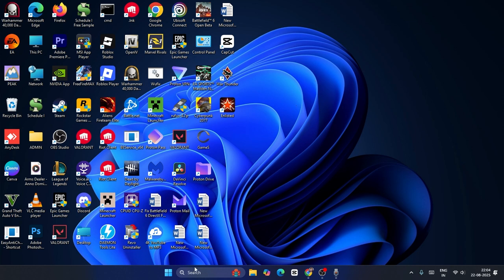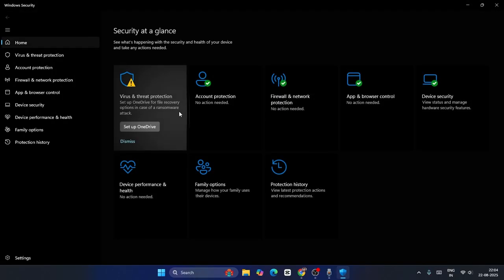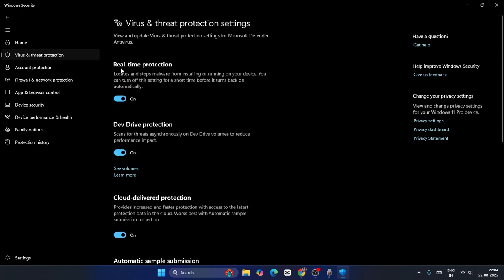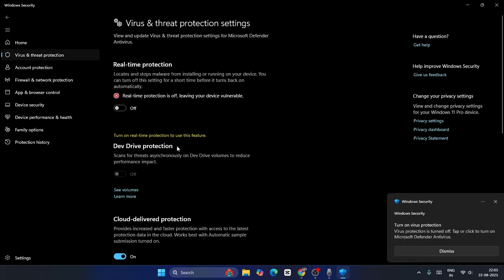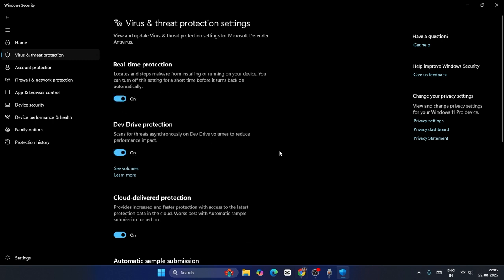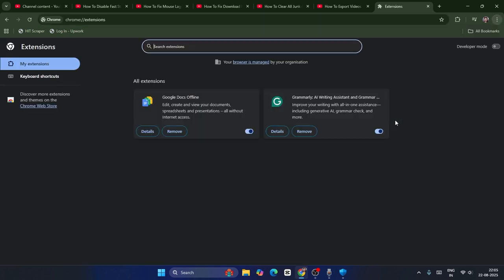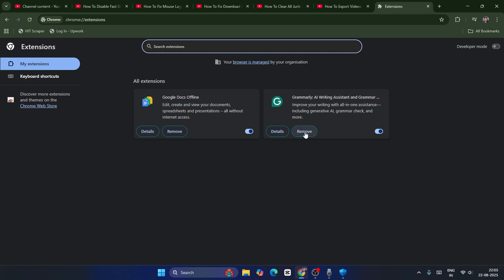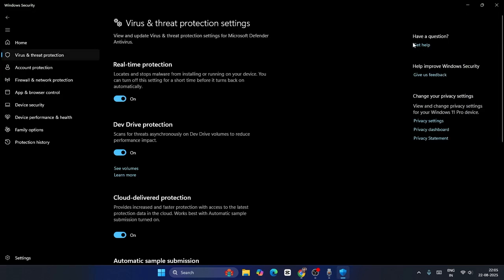How To Fix Download Failed Virus Detected in Chrome (2025)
This guide shows you how to resolve false positives by adjusting Windows Security settings. Learn how to whitelist safe files and prevent Chrome from blocking your downloads. Works on both Windows 10 and Windows 11.